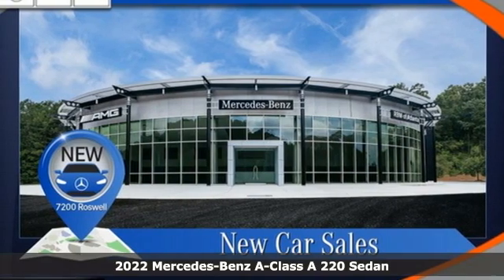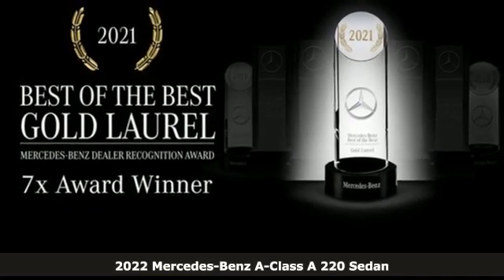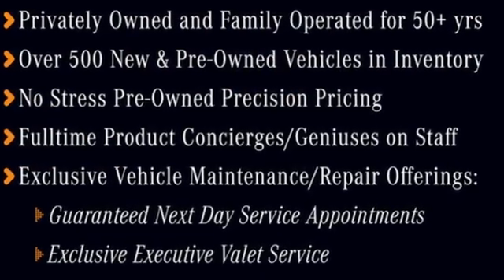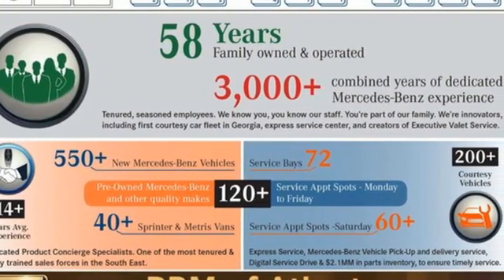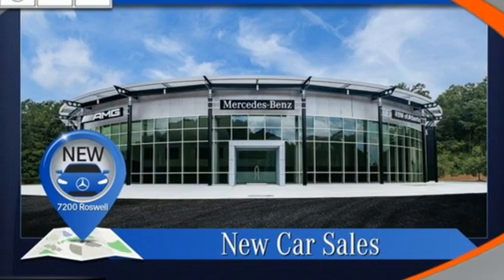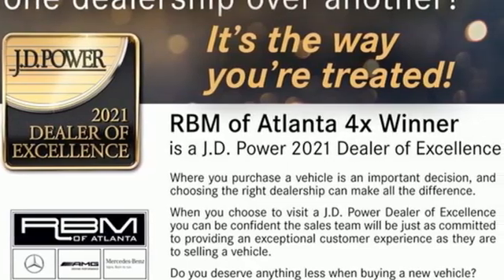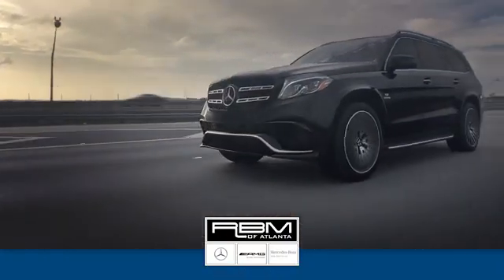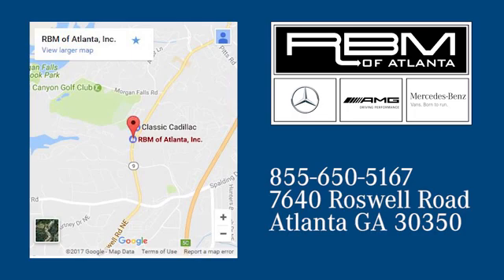New 2022 Mercedes-Benz A-Class Atlanta GA Sandy Springs, GA M35448 - SOLD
Year: 2022
Make: Mercedes-Benz
Model: A-Class
Trim: A 220 Sedan
Engine: 4 2.0 L
Transmission: Automatic
Color: Polar White
Interior: Black
Stock #: M35448
VIN: W1K3G4EB6NJ360195
WHEELS: 18 5-SPOKE W/BLACK ACCENTS -inc: Tires: 225/45R18, WHEEL LOCKING BOLTS, SIRIUSXM RADIO -inc: free trial period, PREMIUM PACKAGE LITE -inc: KEYLESS GO, Mirror Package, Power Folding Side Mirrors, Auto-Dimming Rearview & Driver-Side Mirrors, 10.25 Media Display w/Touchscreen, 10.25 Digital Instrument Cluster, POLAR WHITE, HEATED FRONT SEATS, GARAGE DOOR OPENER, BLACK, MB-TEX UPHOLSTERY, BLACK HEADLINER, ALUMINUM W/LINEAR GRAIN TRIM. This Mercedes-Benz A-Class has a dependable Intercooled Turbo Premium Unleaded I-4 2.0 L/121 engine powering this Automatic transmission.*These Packages Will Make Your Mercedes-Benz A-Class A 220 The Envy of Your Friends *Wheels: 17 10-Spoke, Wheels w/Silver w/Painted Accents, Voice Activated Dual Zone Front Automatic Air Conditioning, Trunk Rear Cargo Access, Trip Computer, Transmission: 7-Speed Dual Clutch, Transmission w/Driver Selectable Mode and Sequential Shift Control w/Steering Wheel Controls, Tires: 205/55R17, Tire Specific Low Tire Pressure Warning, Systems Monitor, Strut Front Suspension w/Coil Springs, Streaming Audio, Smartphone Integration, Smart Device Remote Engine Start, Side Impact Beams, Remote Releases -Inc: Power Cargo Access, Remote Keyless Entry w/Integrated Key Transmitter, 2 Door Curb/Courtesy, Illuminated Entry, Illuminated Ignition Switch and Panic Button, Redundant Digital Speedometer, Rear Cupholder, Rain Detecting Variable Intermittent Wipers.* Stop By Today *Come in for a quick visit at RBM of Atlanta, 7640 Roswell Road, Atlanta, GA 30350 to claim your Mercedes-Benz A-Class!

Address:
7640 Roswell Road